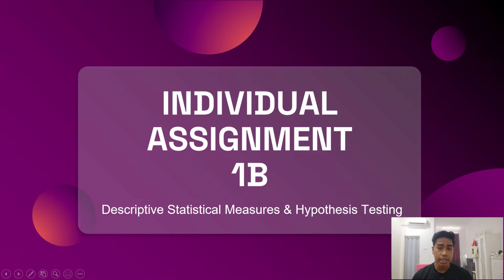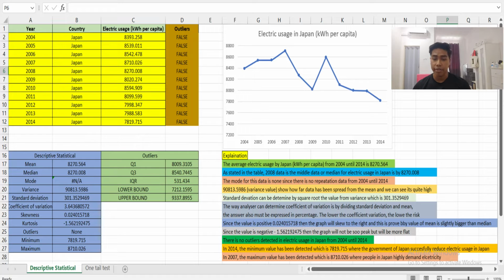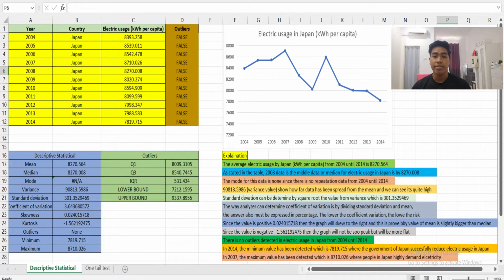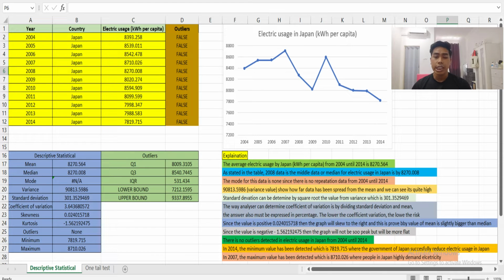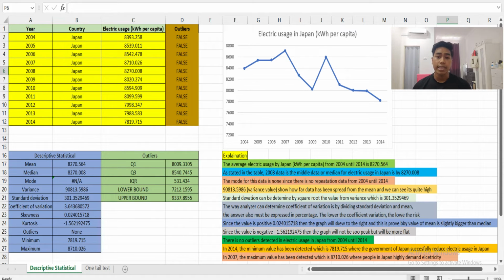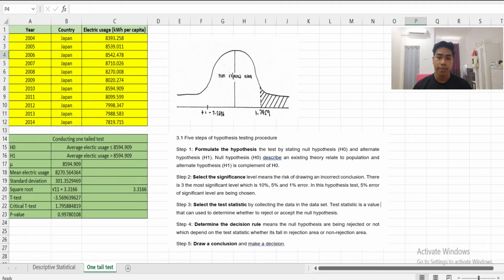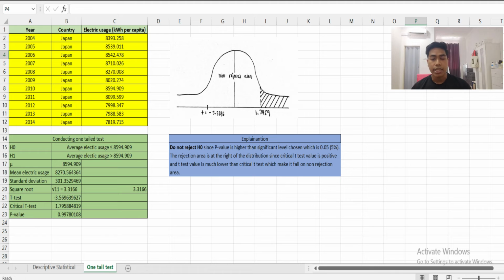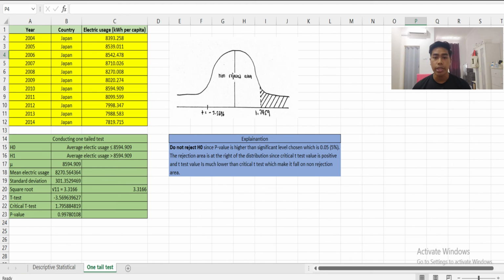FIN534 VIDEO ASSIGNMENT 1B (AIEDEEL BIN ABD JALIL -2021190027)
Name: AIEDEEL BIN ABD JALIL
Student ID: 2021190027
Class: M1BA2423B
Lecturer: DR. IRFAH NAJIHAH BASIR MALAN
Subject: FIN534

Here is the video regarding individual assignment 1B for FIN534. I'm sorry if there any inconvenience and thank you in advance miss 🤗